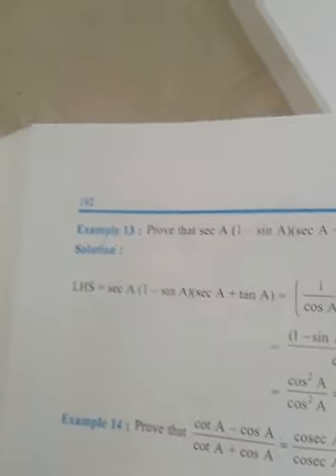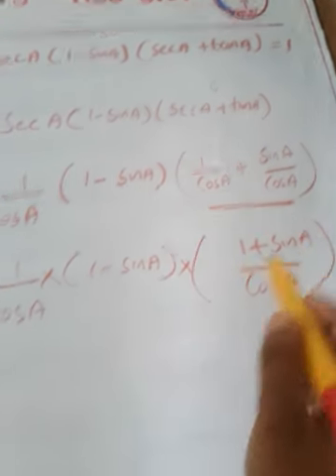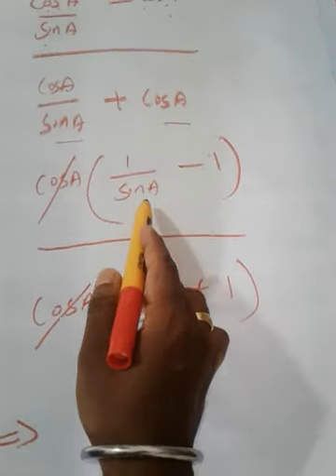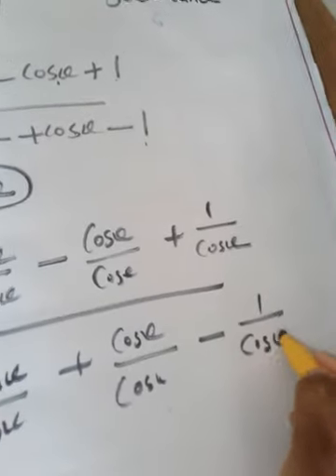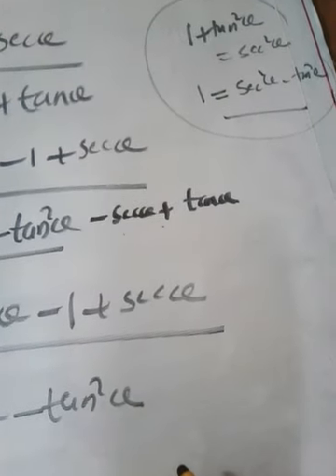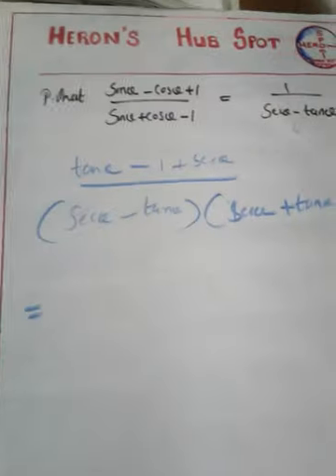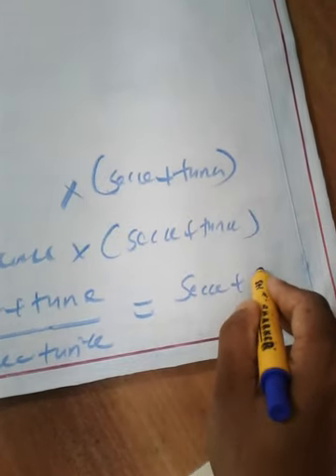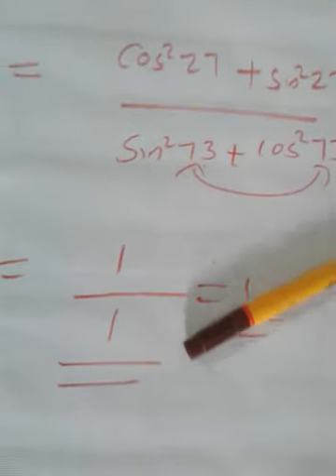Most important/intro to Trigno/Exam oriented